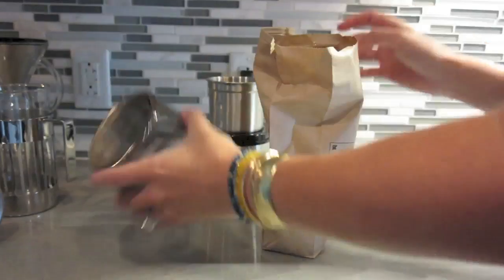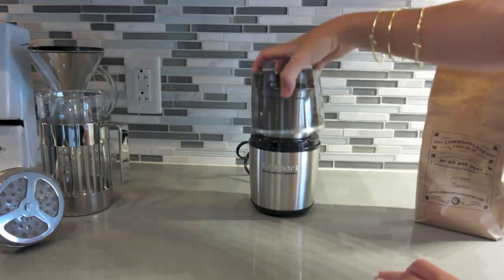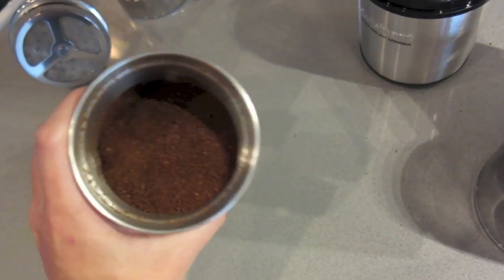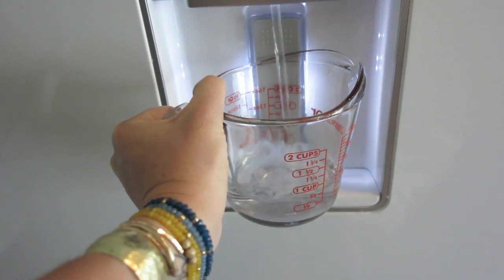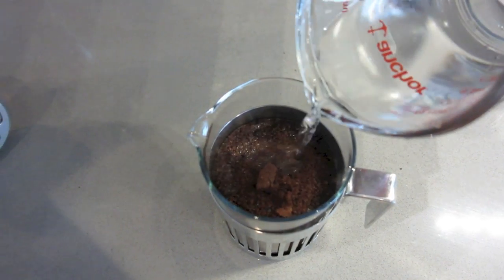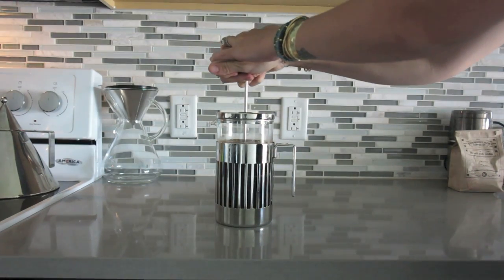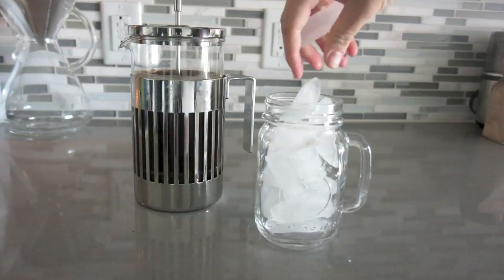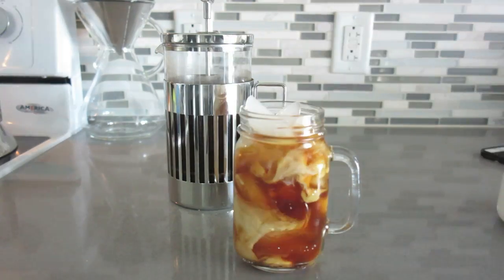How to : Make Iced Coffee at Home using a French Press (Cold Brew)